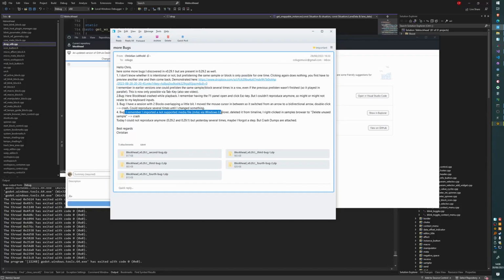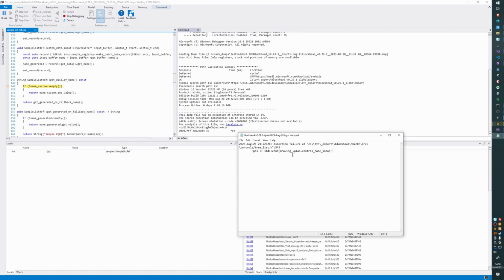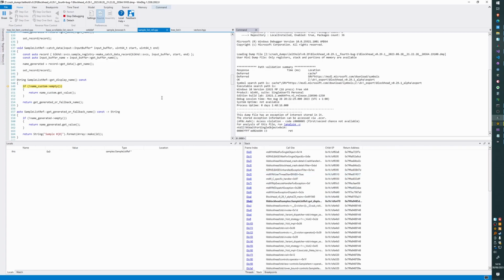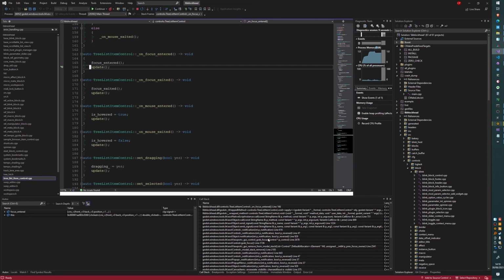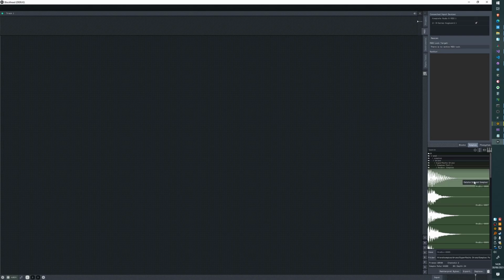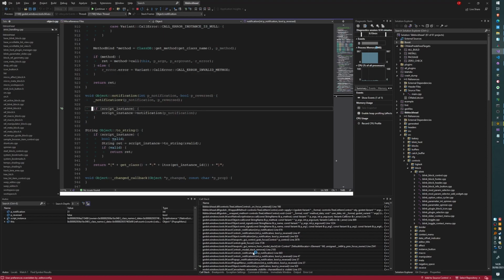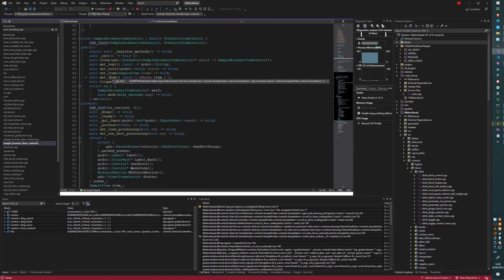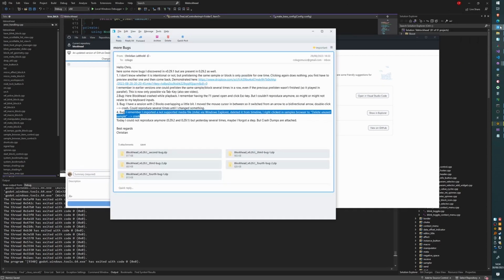bug fix - "Delete unused samples" crash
Accidentally got dish soap in my mouth after this